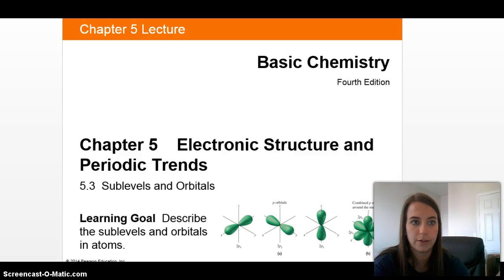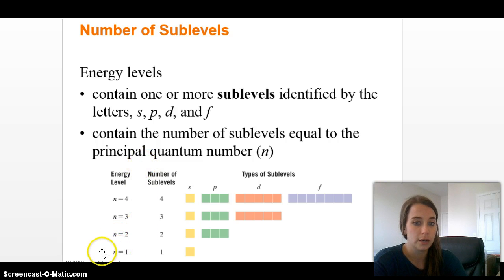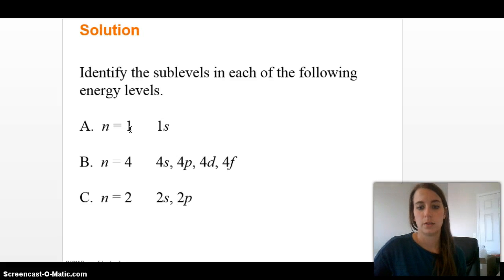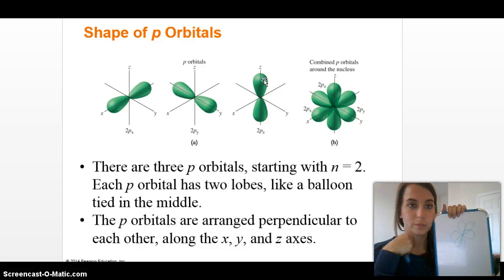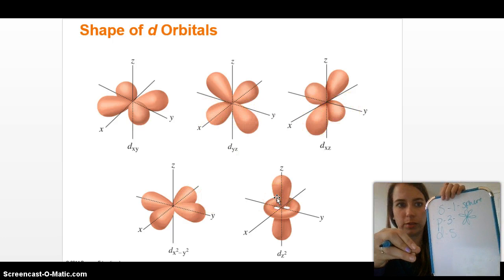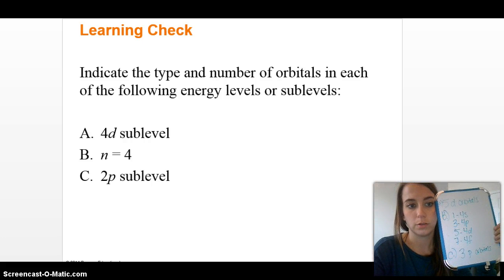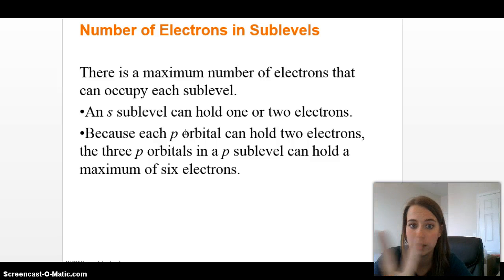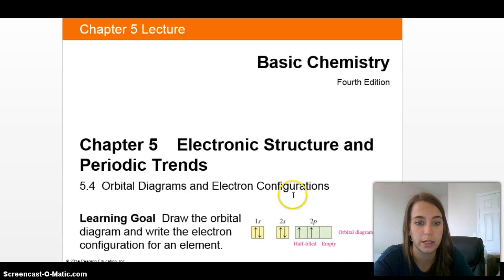5.3 - Sublevels and Orbitals Notes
Timberlake Chemistry 5.3 video notes